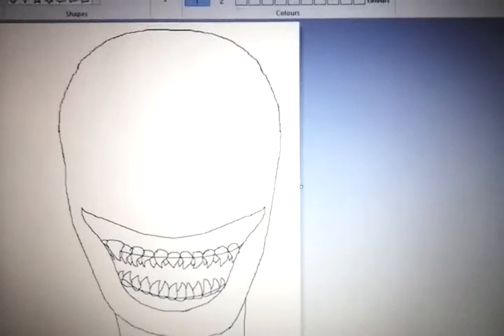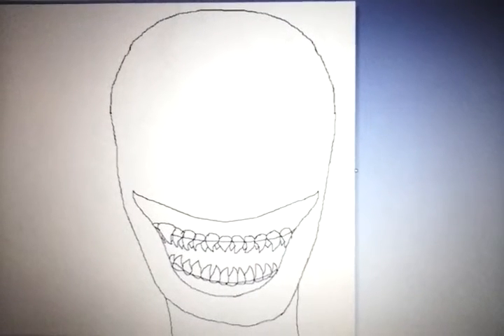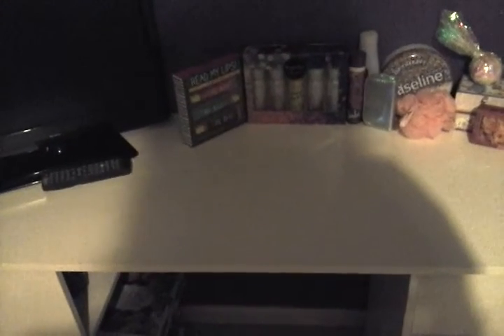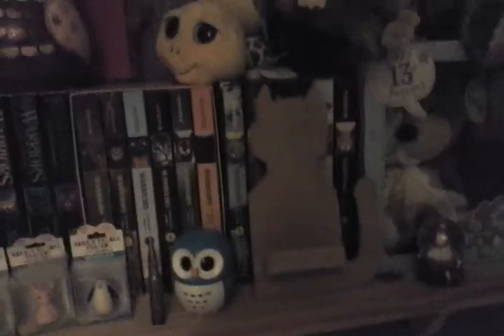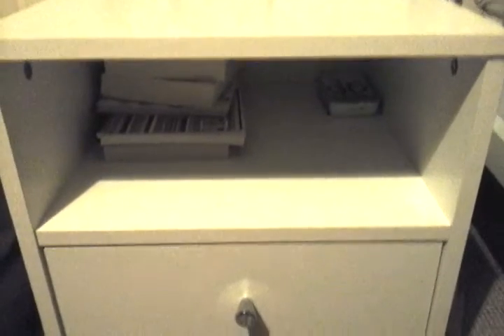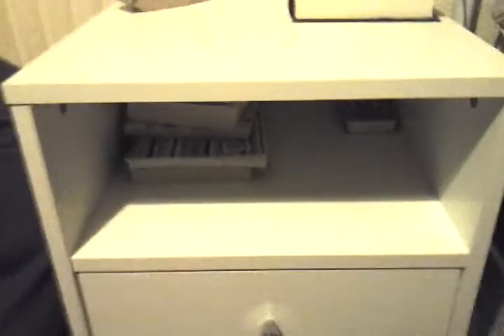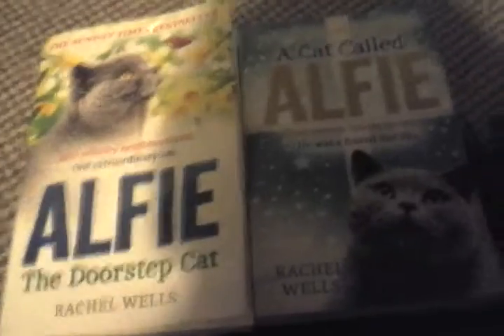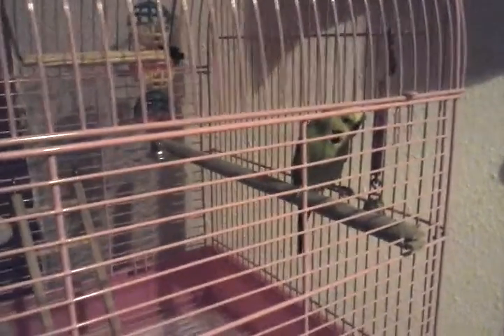Room Tour - Updated!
Sorry for the bad quality videos. The only ones you seem to like are the animations, but they take a while and i just don't have time to do them! Thanks so much for all your support!